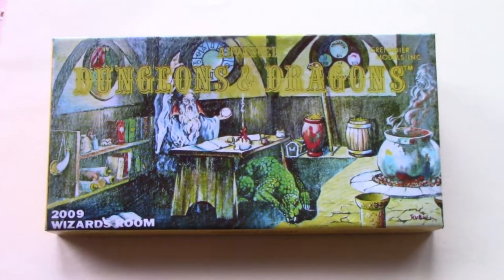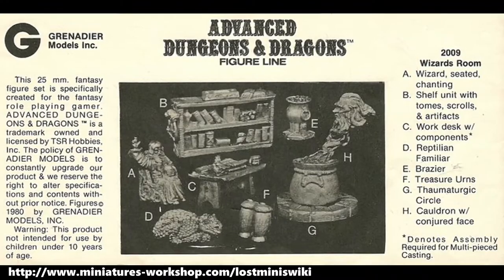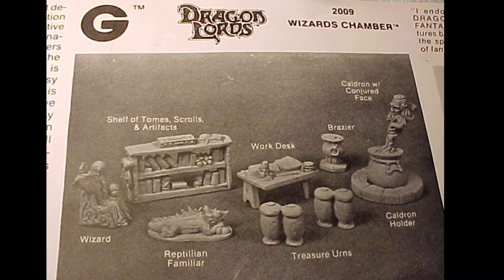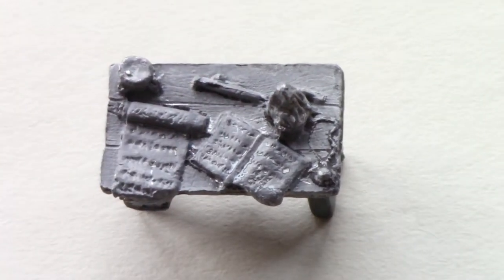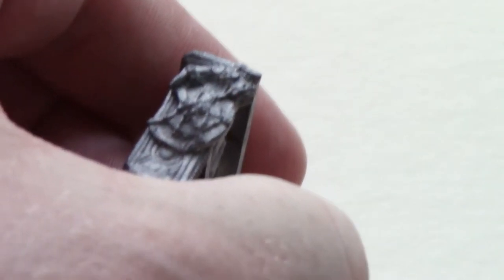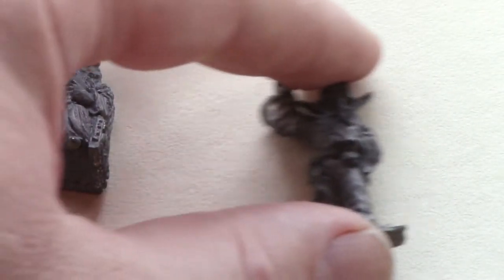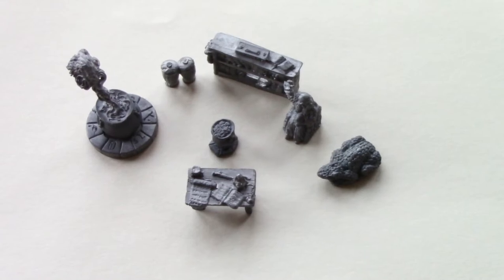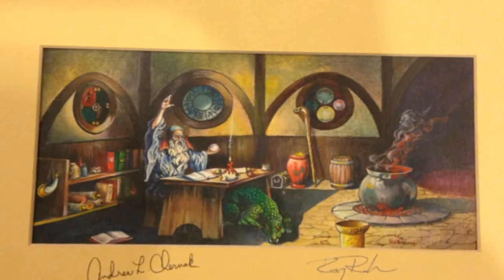Neet Stuff: D&D Figures - The Wizard's Room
A close up look at 'The Wizard's Room' box set by Grenadier Miniatures from the early 80's.